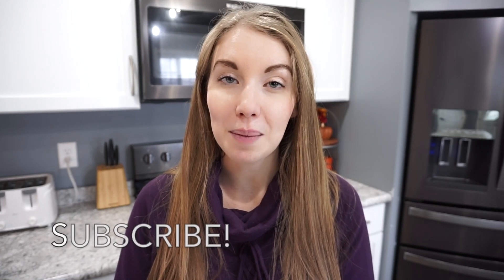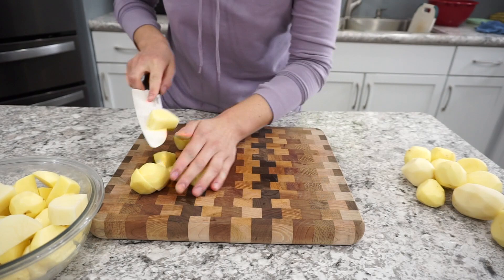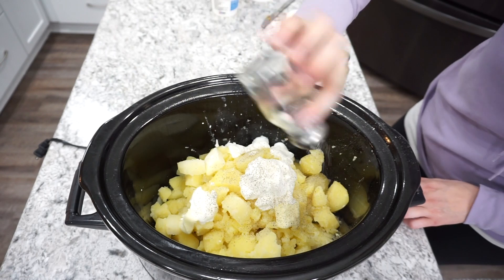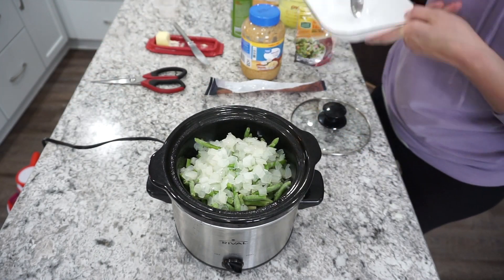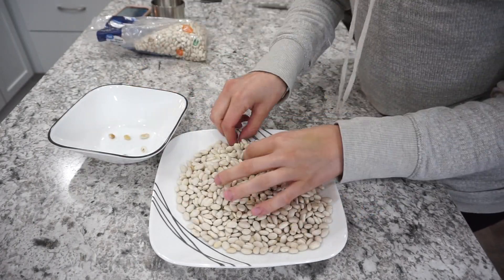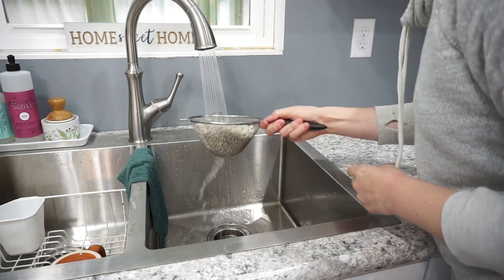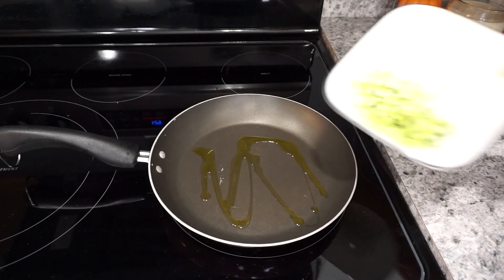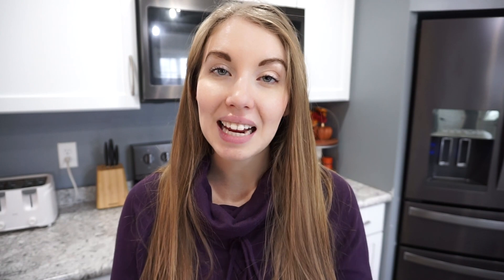5 SLOW COOKER SIDE DISHES | EASY DUMP AND GO CROCKPOT RECIPES | DINNER IDEAS | LivingThatMamaLife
5 SLOW COOKER SIDE DISHES | EASY DUMP AND GO CROCKPOT RECIPES | DINNER IDEAS | LivingThatMamaLife

I have 5 slow cooker side dishes that are super easy to throw in the crockpot. These are all very quick and easy recipes that you can just dump and go. These pair perfectly with a quick and easy dinner idea as well. I hope you enjoy!

RECIPES:
Baby Carrots:
1/2 cup water
1 bag baby carrots
2 tsp honey
1/8 cup brown sugar
salt and pepper to taste
1 TBSP minced garlic
2 TBSP butter
(garlic is optional!)

Mashed Potatoes:
Potatoes peeled and cut into pieces. Cover with water and cook on high for about 4 hours. Mashed and mix with your favorite ingredients!

Loaded Green Beans:
1 lb fresh or frozen green beans
1/2 onion, softened in microwave
1 TBSP minced garlic
salt and pepper
1 cup chicken broth
1/3 cup bacon bits
1 TBSP butter

Baked Beans:
2 cups white northern beans (boil for 1 minute and soak for an hour) - or use 3 cans of beans
1/2 cup brown sugar
1/4 cup barbeque sauce
1 TBSP molasses
1 tsp mustard
1 tsp salt
1 tsp pepper
garlic powder to taste
1 TBSP bacon bits
1 small yellow onion, diced
Cook for about 6-8 hours until beans are nice and soft

Stuffing:
1 cup chicken broth
1 TBSP melted butter
1/2 cup diced onion, sauteed
2 stalks of celery, sauteed
mushrooms are optional!